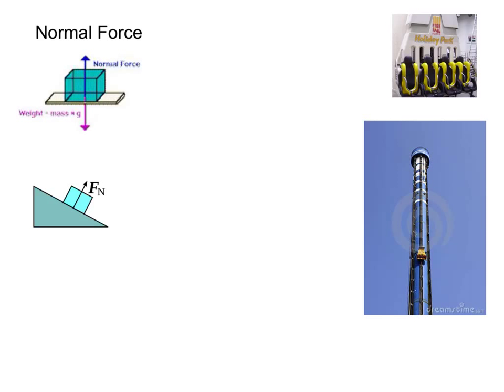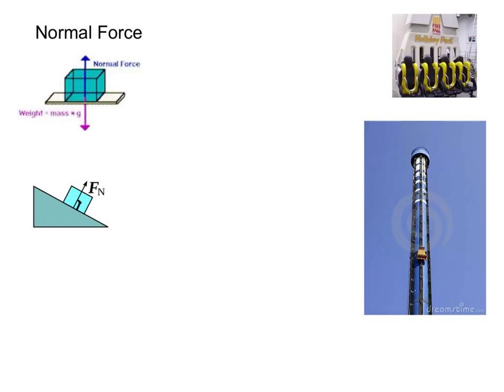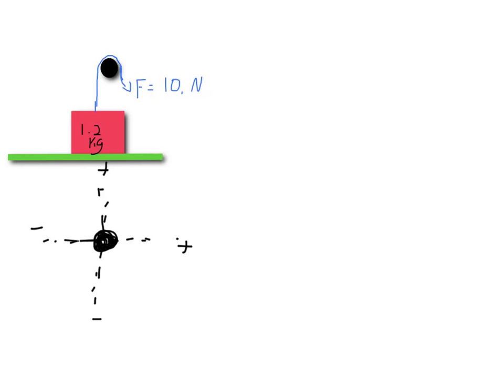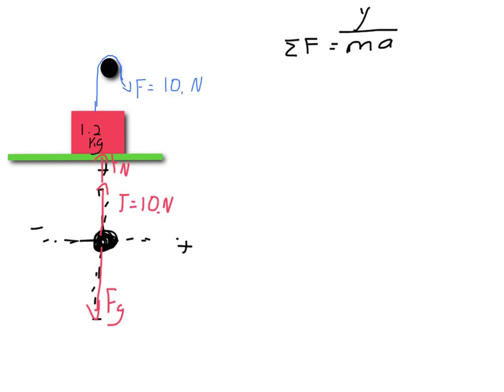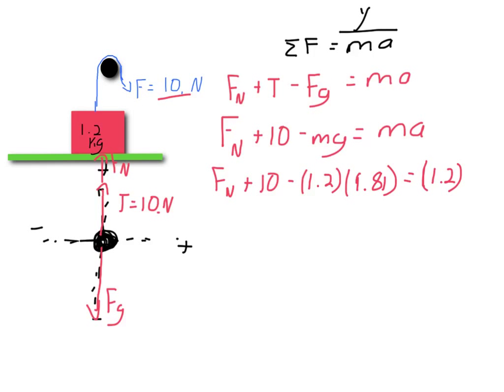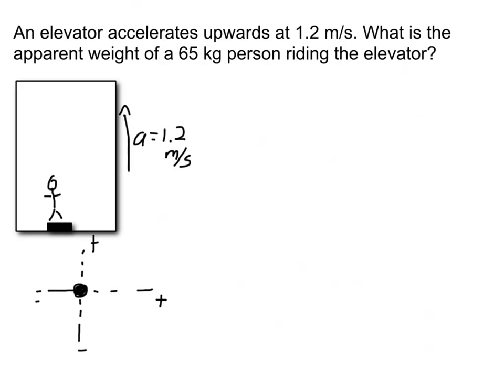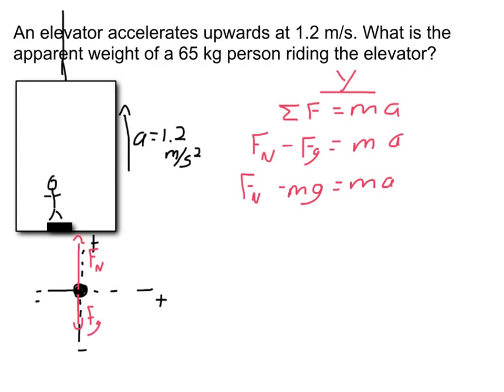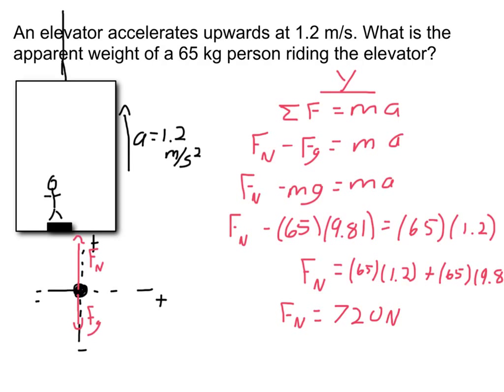Normal Force and Weight (Lesson 3 Newton's Laws)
normal force